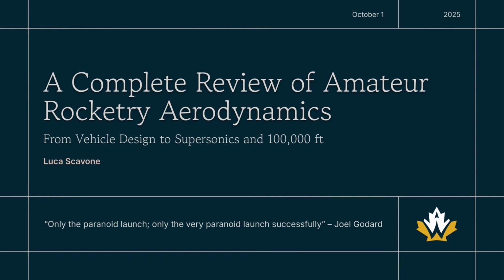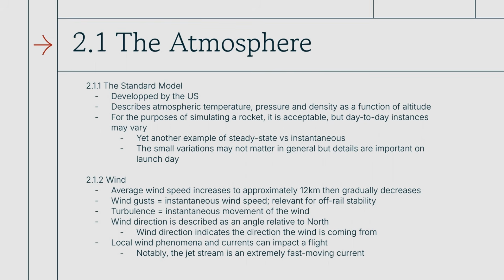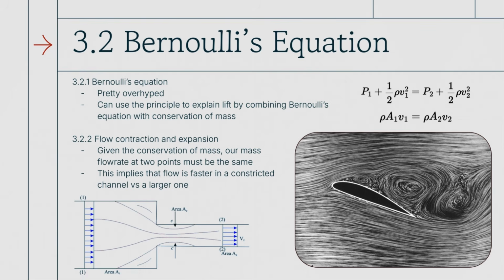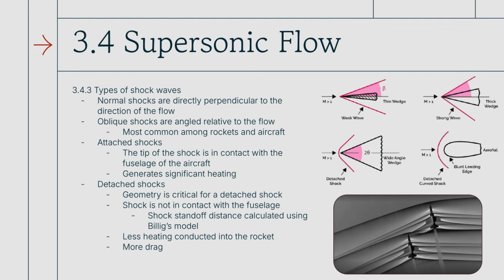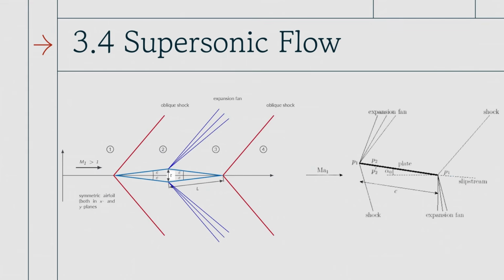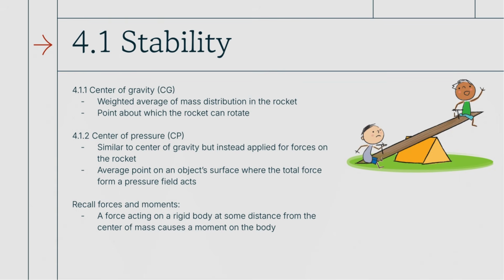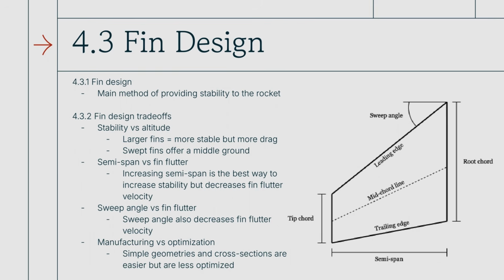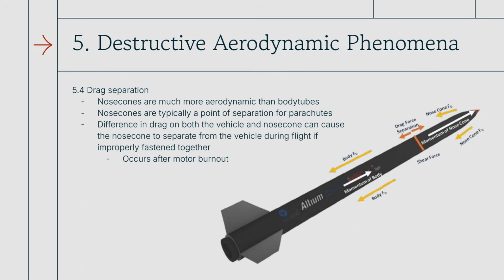Amateur Rocketry Aerodynamics: From Vehicle Design to Supersonics and 100,000 ft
Luca Scavone, one of Waterloo Rocketry's flight dynamics and team leads, explains amateur rocketry aerodynamics.

TIMESTAMPS:
0:00 Intro
2:30 Understanding Rocket Trajectories
3:49 Concepts and Terminology
11:41 The Atmosphere
16:20 Introduction to Flow
24:00 Lift and Drag
27:10 Bernoulli's Equation
29:52 Subsonic Flow
32:29 Supersonic Flow
59:26 Transonic Flow
1:02:17 Boundary Layers
1:06:28 Stability
1:14:33 Static Stability Margin
1:16:47 Fin Design
1:21:05 Active Control Surfaces
1:23:29 Destructive Aerodynamic Phenomena
IMAGE REFERENCES:
The Atmosphere
• Electronics For You — Wireless Communication Using High Altitude Platform
• J. G. Leishman, An Introduction to Aerospace Flight Vehicles, Pressbooks, 2024

Introduction to Flow
• Williams, Hollis. (2022). Air flow over a flapping bird's wing at low Reynolds numbers: discussions in a teaching demonstration. European Journal of Physics. 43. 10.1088/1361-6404/ac78a8.

Supersonic Flow
• Dhari, R. Oblique Shock Calculator.
• N. Andersson. Oblique Shocks and Expansion Waves. Chalmers University of Technology.
• R. Fitzpatrick. Shock Expansion Theory. University of Texas. 2016.

Boundary Layers
• H.A. Stone and S. Kim, “Microfluidics: Basic issues, applications, and challenges,” AIChE Journal, vol. 47, no. 6, pp. 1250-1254, 2000

• A. García Verdú, "A Parameterized Model and Analysis of the Aerodynamic Forces Encountered by Unguided Model Rockets during their Ascent Phase," Figshare, 2021. [Online]. Available

•  D. J. Martin, "Summary of Flutter Experiences as a Guide to the Preliminary Design of Lifting Surfaces on Missiles," National Advisory Committee for Aeronautics, Washington, DC, USA, NACA TN 4197, Feb. 1958.